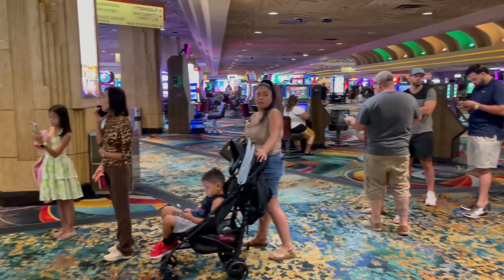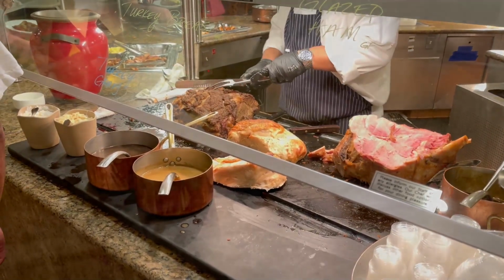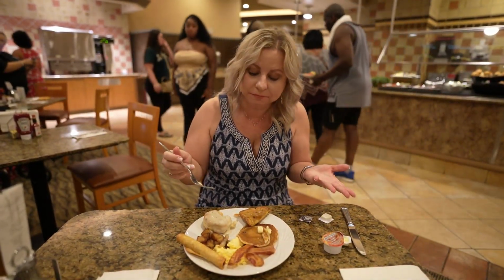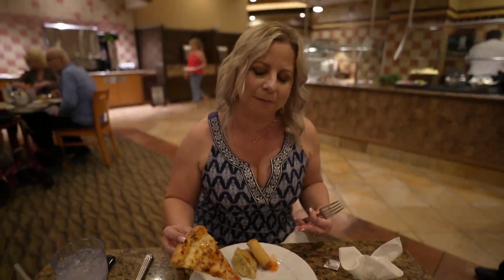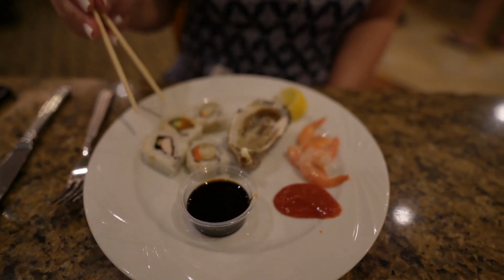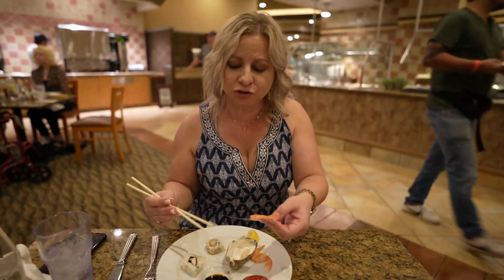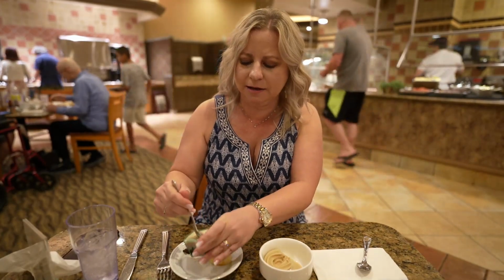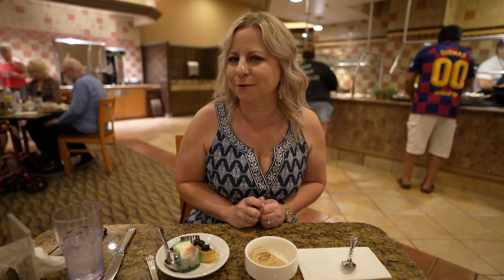MGM Grand Buffet Las Vegas -Honest Review!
Just how good or bad is the MGM Grand Buffet? Come along as we eat a bunch of food just to try it for you!

We (Enrique and Melissa) are a fun loving married couple who love to travel. We end up in Las Vegas quite often and go to the Cancun area a lot too. But we are looking to venture out into the big world more. Melissa took up travel hacking as a nerdy hobby and is working on ways to travel for FREE or next to nothing!